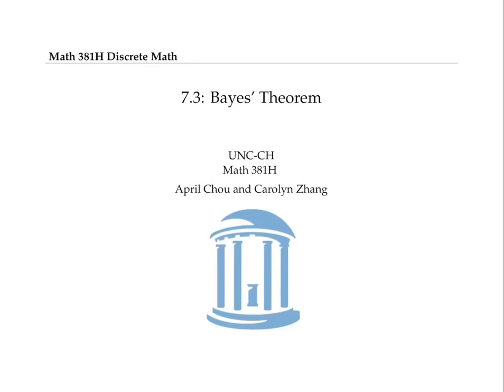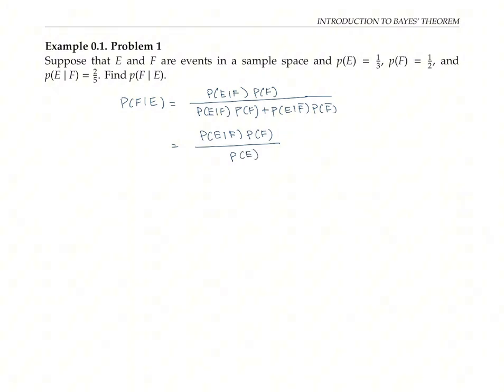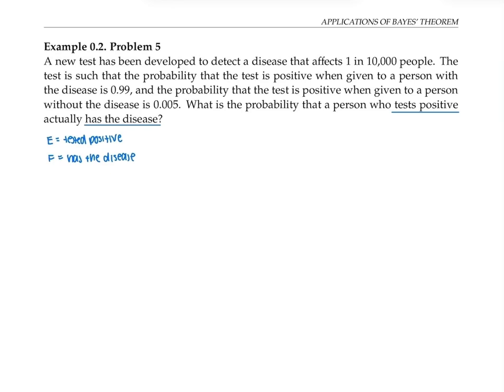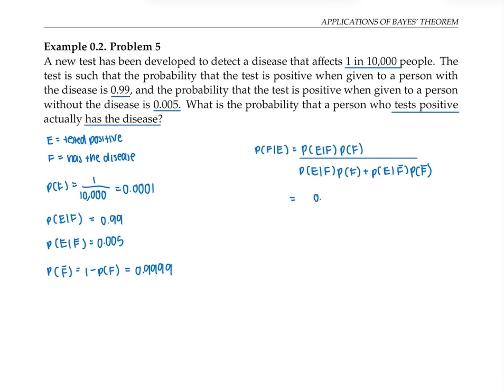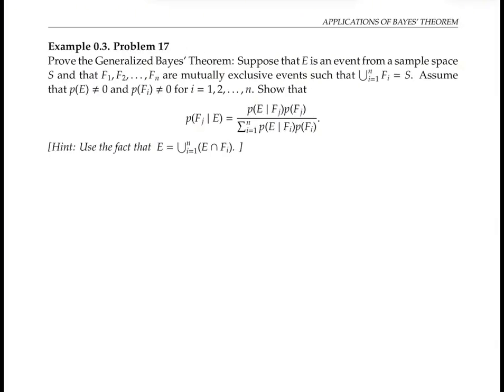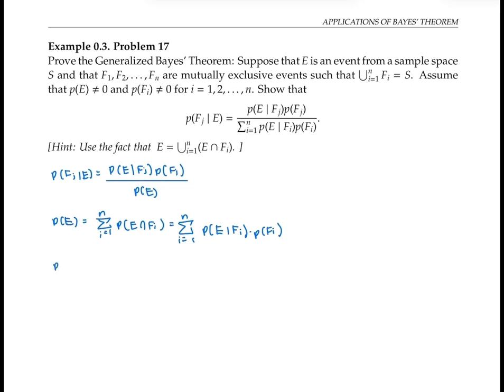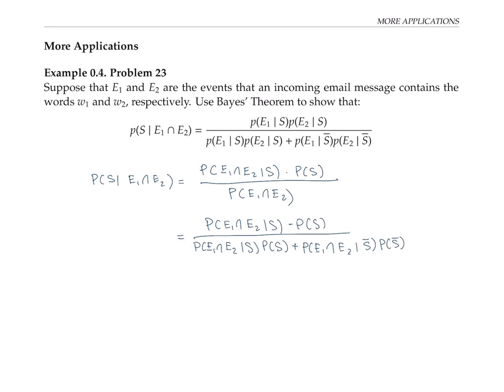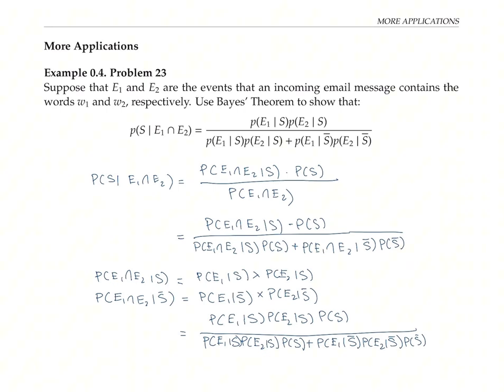Math Final Project